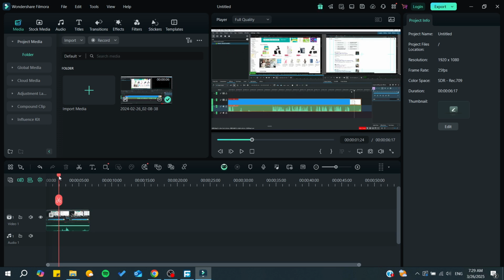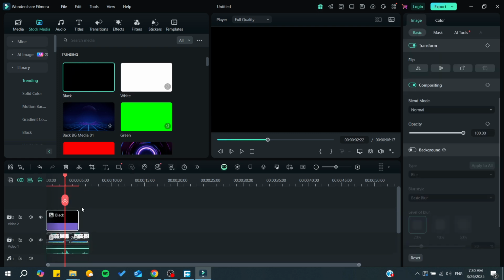How To Add Logo In Filmora Tutorial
Today we talk about add logo in filmora,how to add logo in filmora,how to add logo in filmora video,filmora tutorial,how add logo in filmora